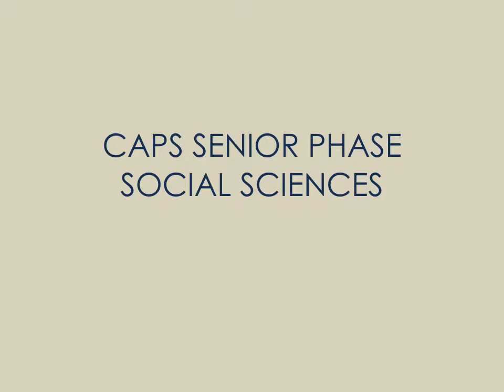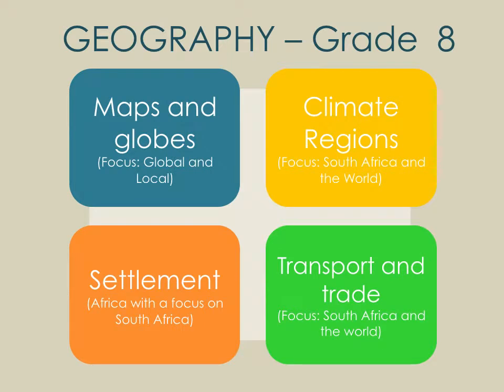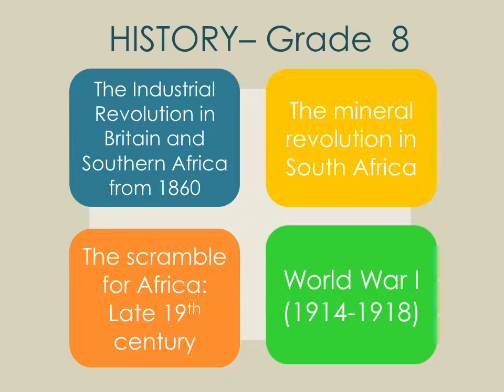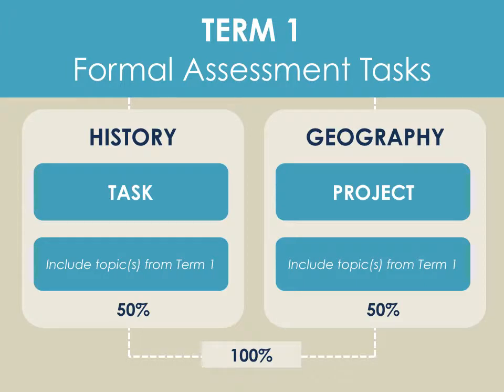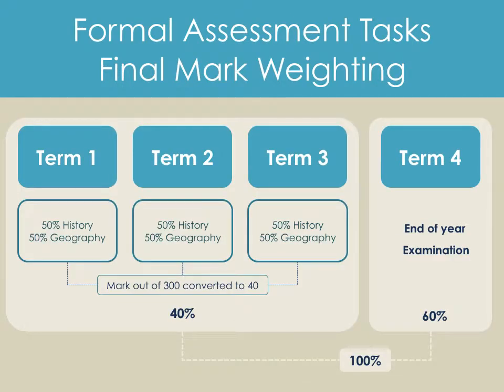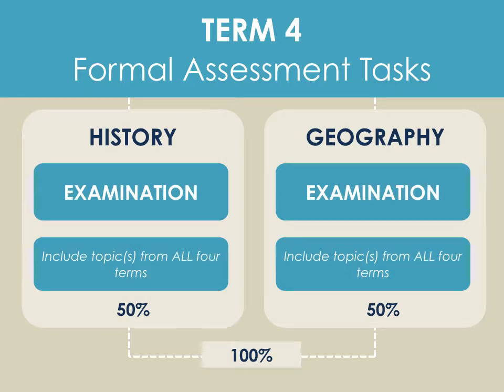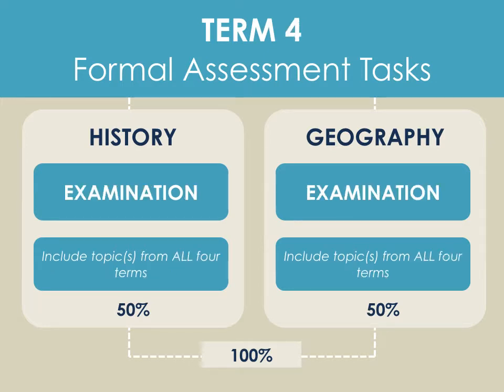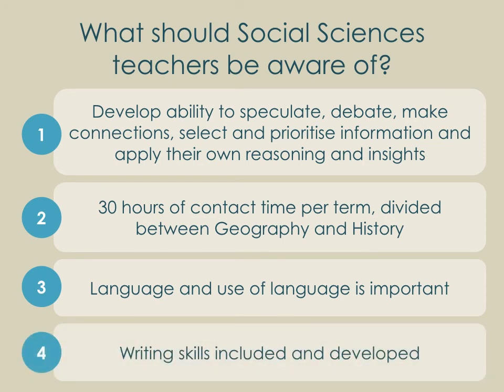Teaching Social Sciences